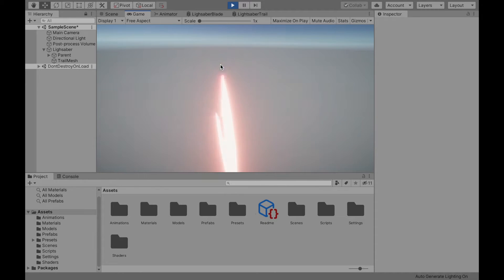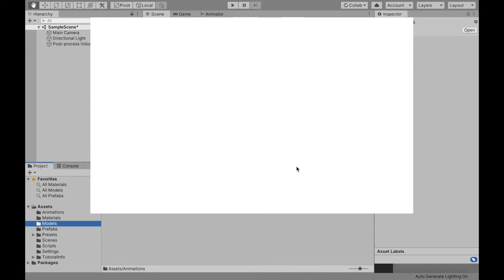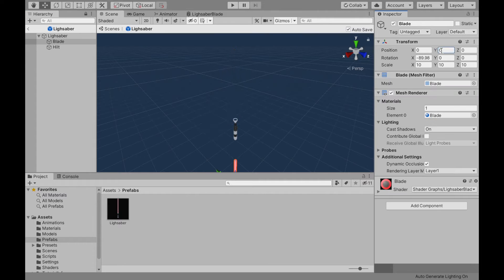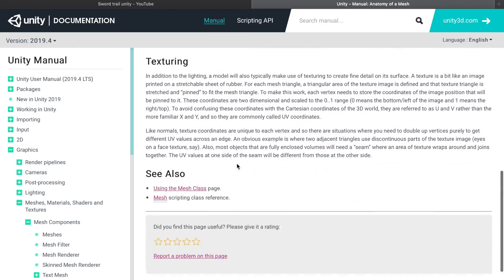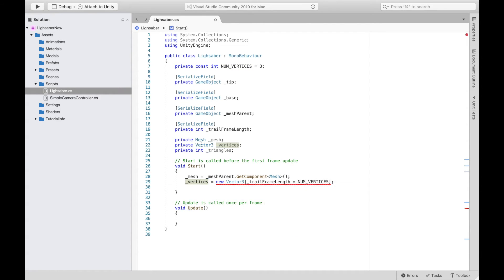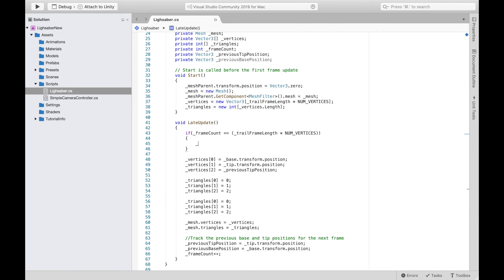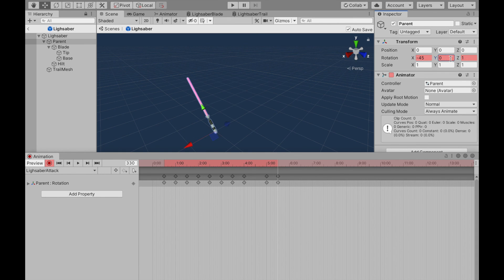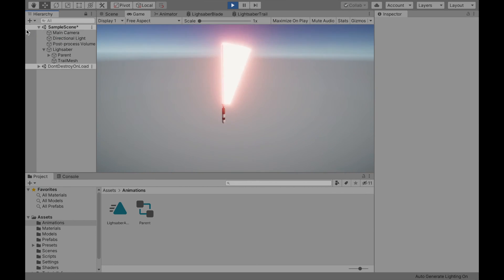How To Make A Lightsaber In Unity & Blender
A Lighsaber modelled in Blender and brought to life in Unity. Using Shader Graph I was able to create a nice looking blade glow effect. I procedurally generated a trail mesh and applied another Shader Graph created material to it which produced a nice looking overall effect.

Find the source code on Github, the link is below!

Lighsaber is a term created and trade marked by Lucasfilms.